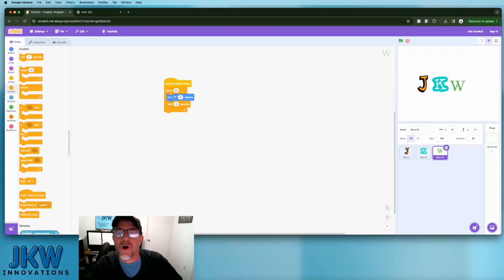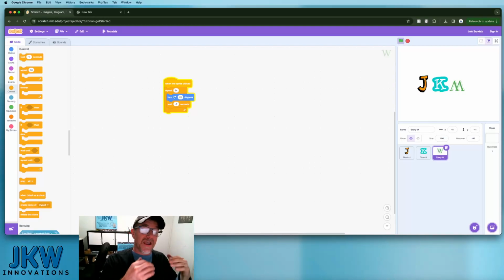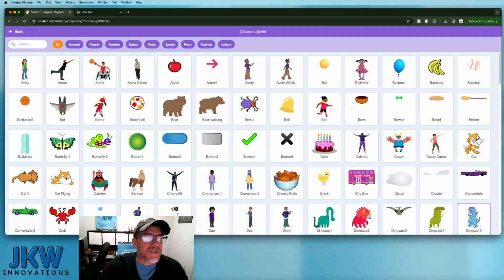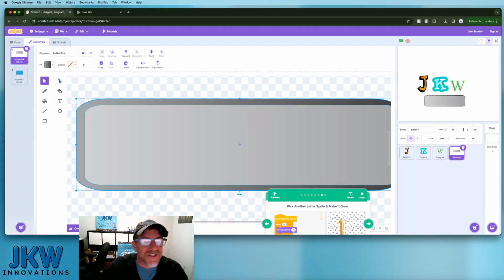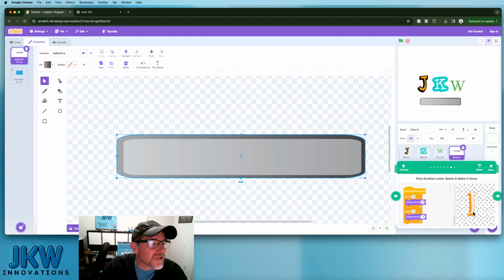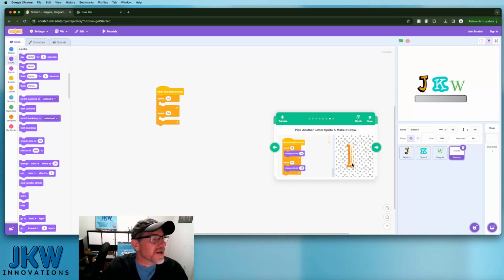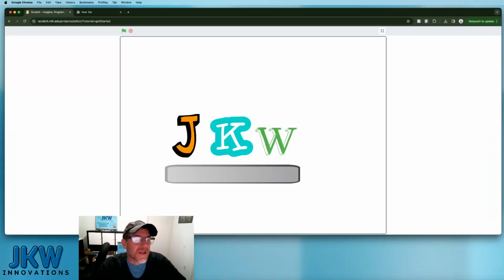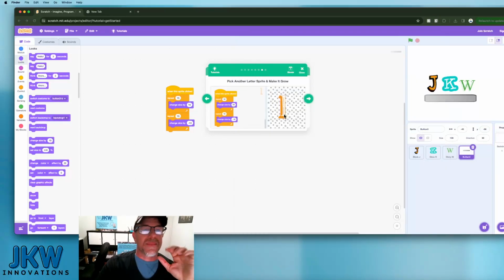Video5 Scratch Big or Small Sprite Challenge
Hi, and welcome back! In this video clip, we're tackling big and small coding for sprites, just like we learned in our last tutorial. We'll break it down step by step, so you can see how to handle both the major and minor details in your code. Get ready to level up your coding skills by putting what we learned in the last video into action!